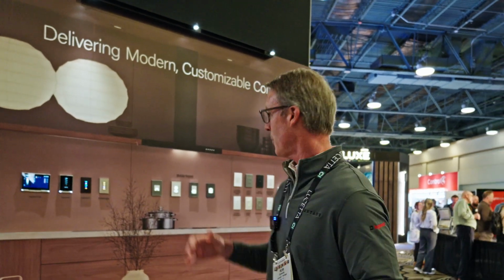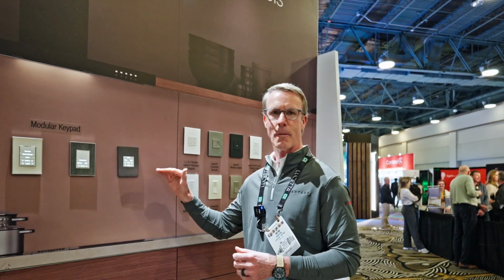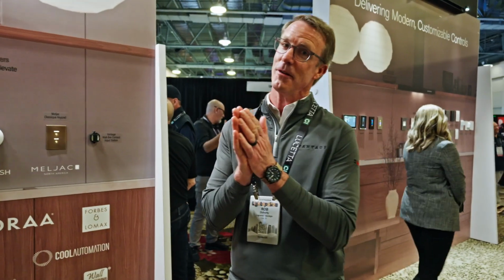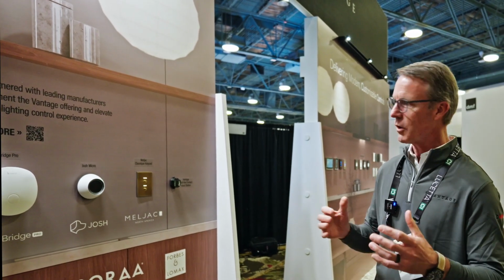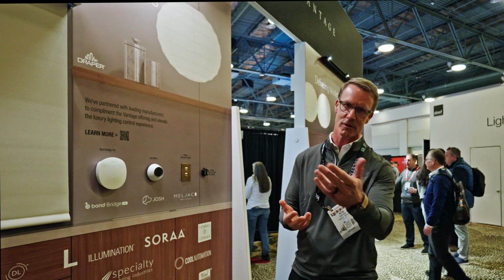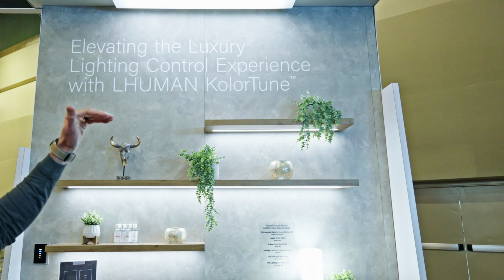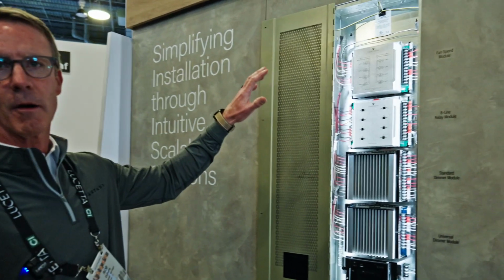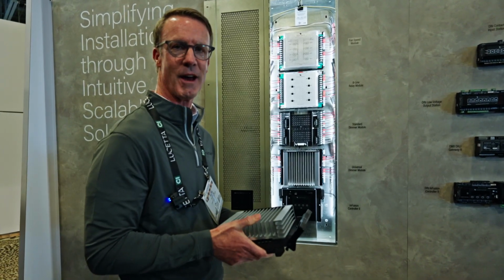Lightapalooza2025 - Vantage Booth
Produced by The Progressive Group.